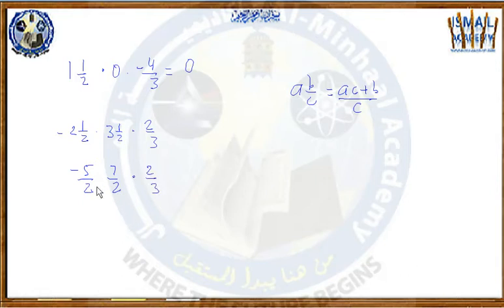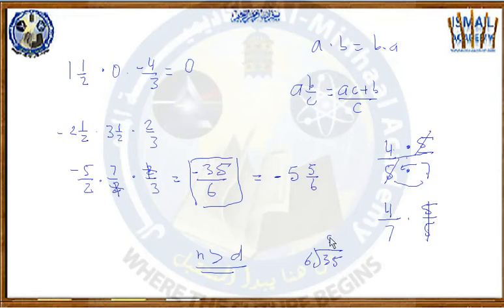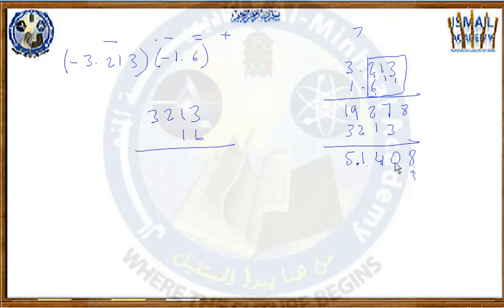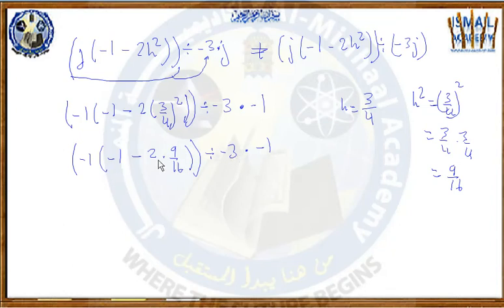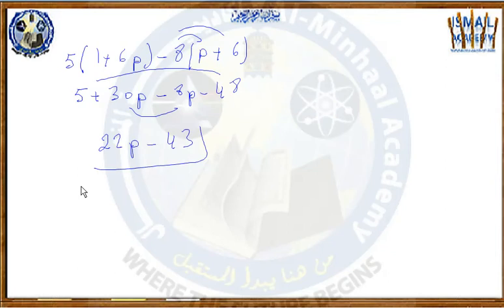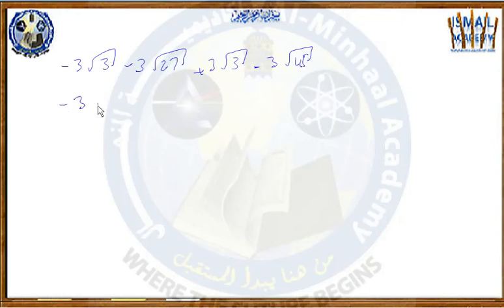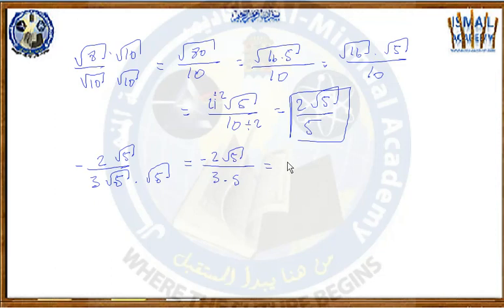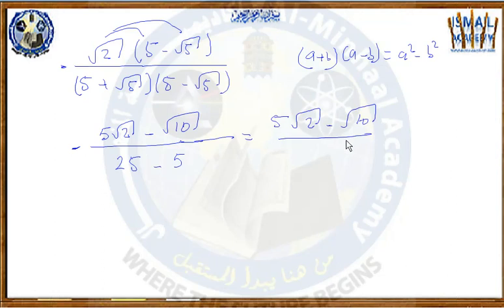Pre-Algebra review2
Pre-Algebra Review for algebra1